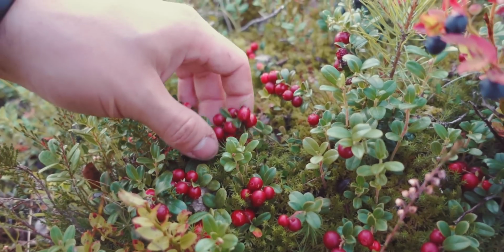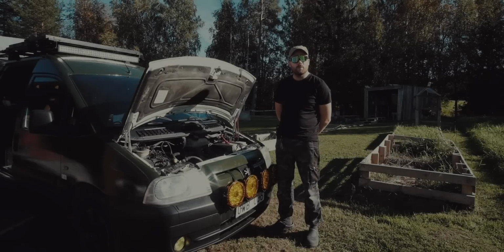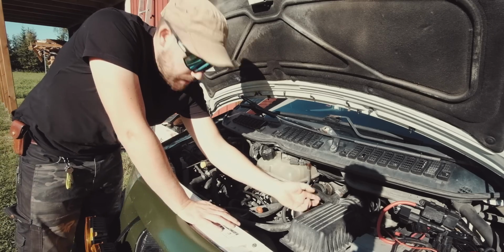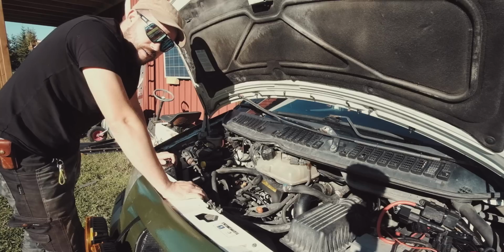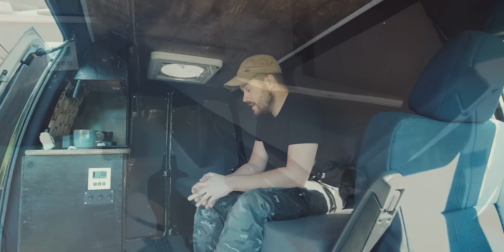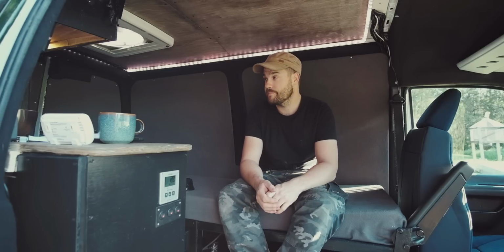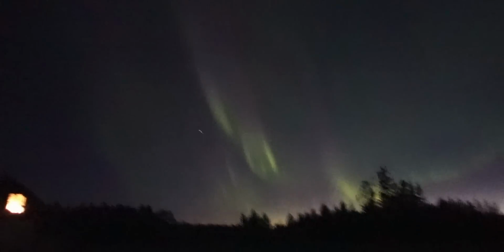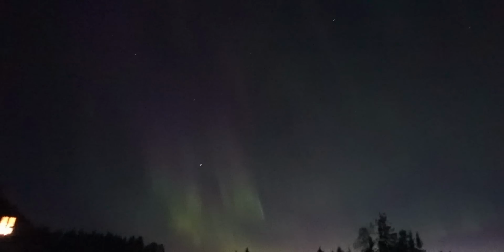I Built The Interior From Scrap / Micro Camper Van Build Pt6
Hello all! Welcome back for this weeks video. As you will see in the video we almost have a complete interior all built from scrap plywood I had lying around. It's not perfect, but it's good enough for me. The grand total for this part of the project was £16 for the drawer slides that haven't turned up yet.
Not bad really.
Oh and I hope you enjoy the little segment at the end. I know the quality is shocking but I think it's worth it for the ability to share this experience with you in real time for those that have never seen it.

Instagram / @ash_ _pollard  +  @mariegarratt_
Stickers / If you would like to purchase a sticker drop £5 into the PayPal linked below along with your address and i will
DON'T FORGET TO PUT YOUR ADDRESS IN THE NOTE!!